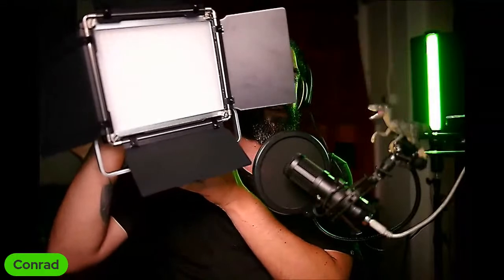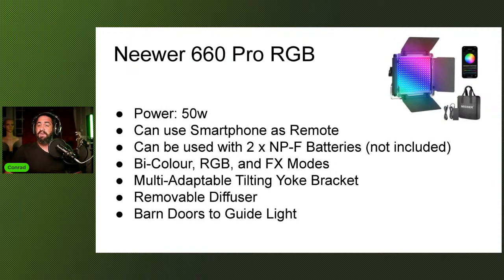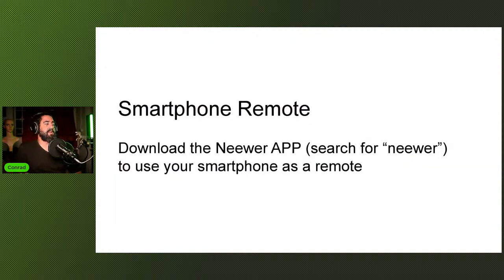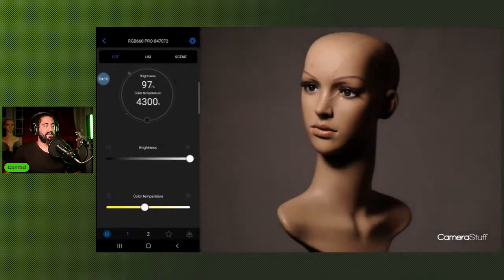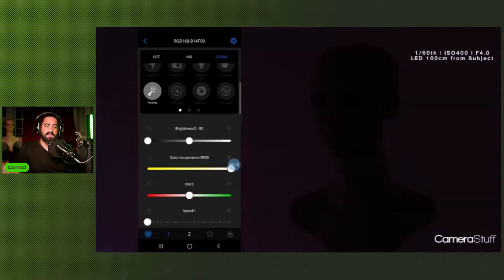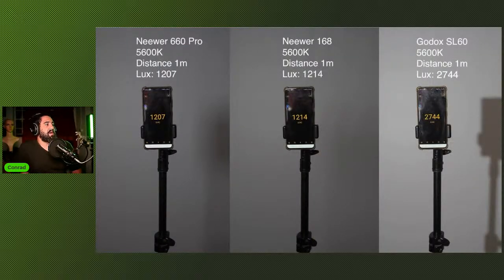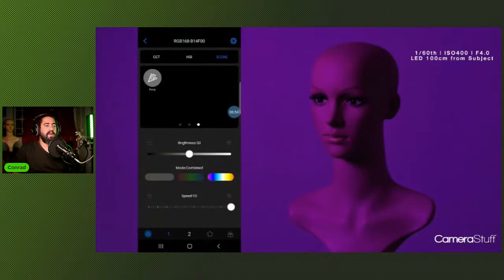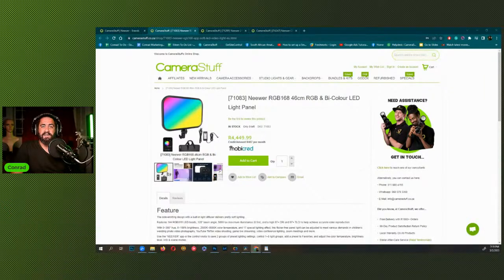🔴 CameraStuff Gear Review: Neewer RGB LED Panels | 660PRO RGB & RGB168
Greetings once again. In the gear review, Conrad will be chatting about Neewer's range of RGB LED panels. Specifically, the 660 RGB PRO and RGB168, a couple of exciting new additions to CameraStuff's ever-growing lighting stable.

The review of the Neewer CB60 is postponed until we get more stock again. Instead, we'll be chatting about Neewers range of RGB LED Panels...